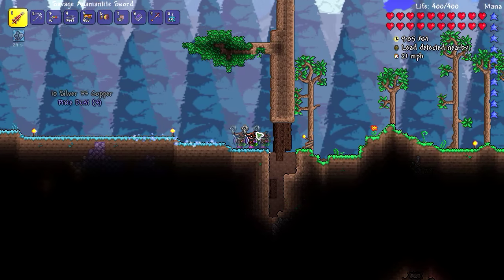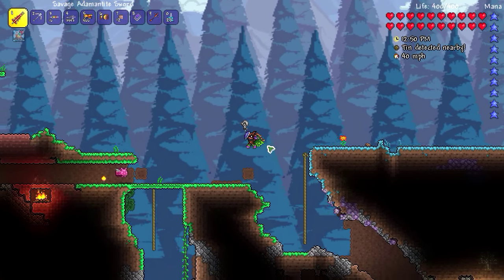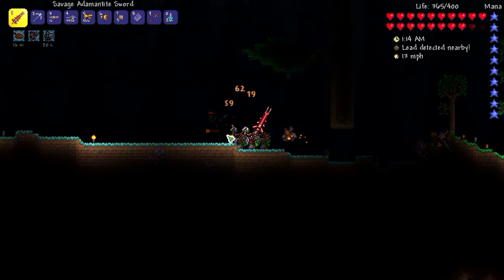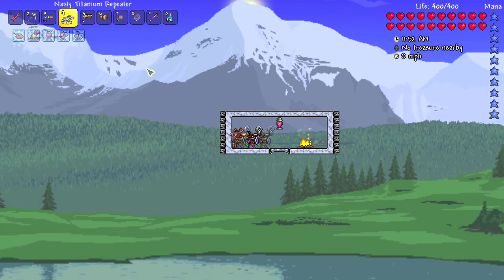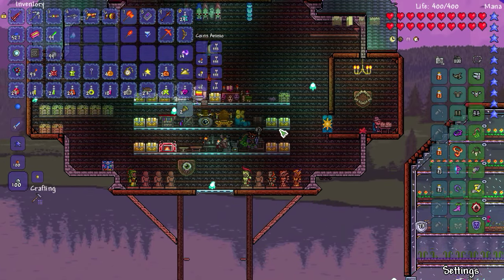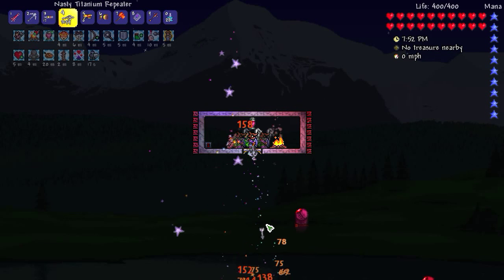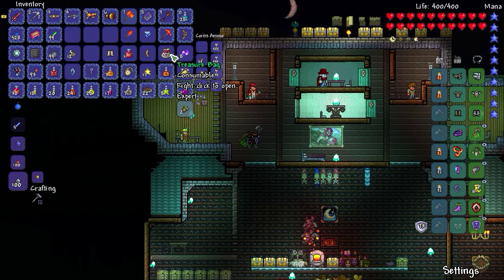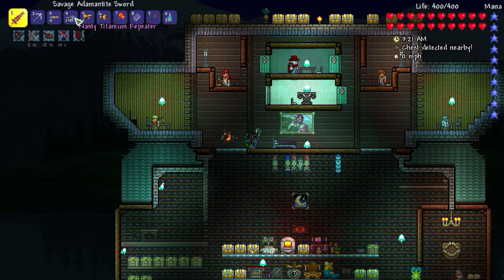Let's Play Terraria: Expert Hardcore Edition - 27 - The Destroyer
Let's see just how well my dart traps work against The Destroyer! Who am I kidding? They're a joke. This doesn't look good.

Hey everyone!

I love challenging games. I love games that truly test your mettle, asking if you truly have what it takes. It's what drew me to the Souls games. Games that push you to the limit and then ask for more.

However, Souls games aren't the only games that can provide this type of challenge. You don't need "realistic" graphics and dark fantasy settings in order to prove your worth.

For this reason, I present to you Blue Plays - Terraria: Expert Hardcore Edition. In this series, I will go as far as I can in an Expert world (enemies have 2x the health, do 2x the damage, more difficult AI, player has less health regeneration) with a fresh, Hardcore character (death is the end).

I am far from a Terraria pro. Tips and suggestions are more than welcome; they are highly encouraged! Help keep me alive, please?

Support me! (Click on "Support" on the right-hand side)